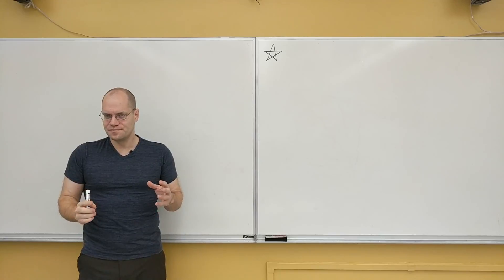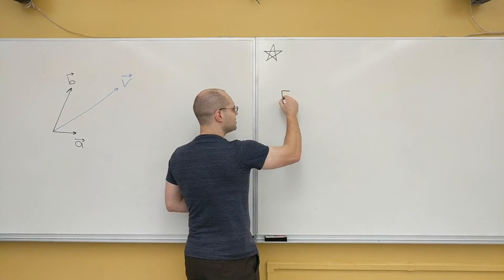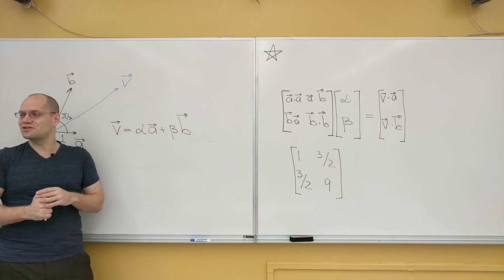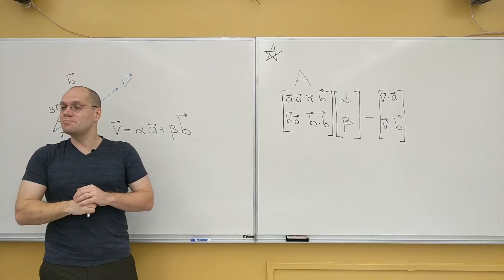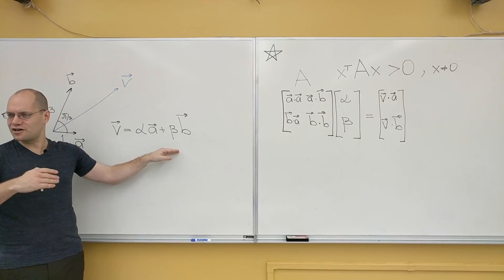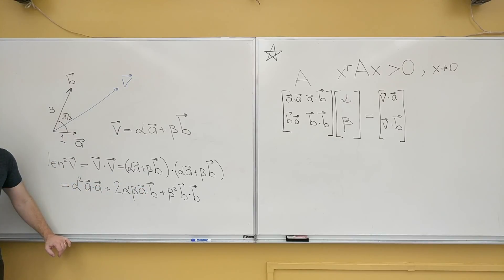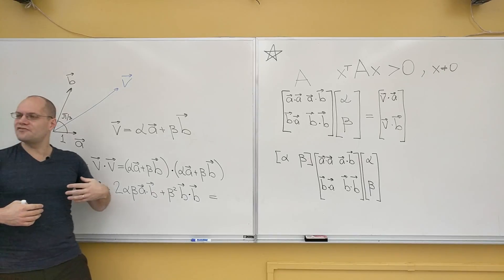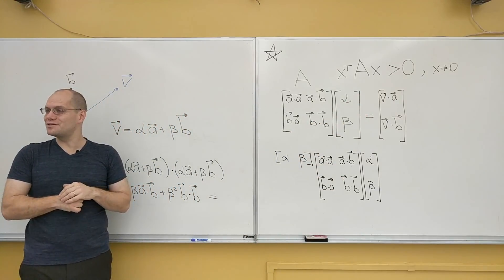Vector Calculus 14: The Dot Product Matrix Is Positive Definite